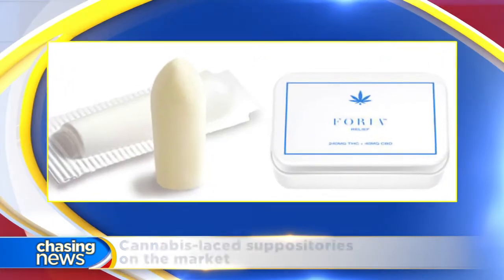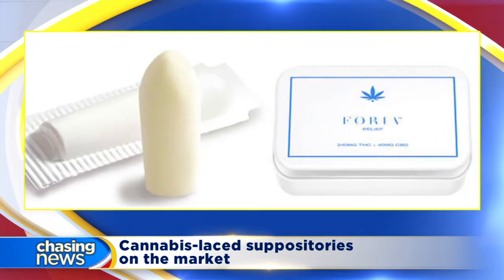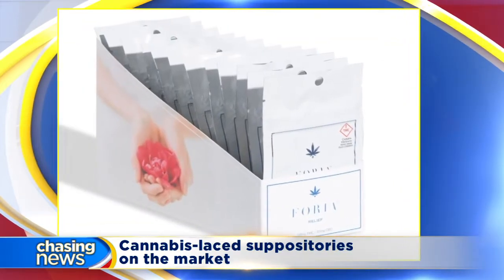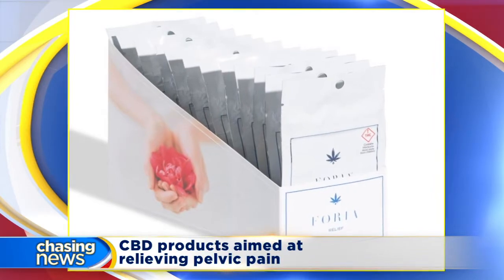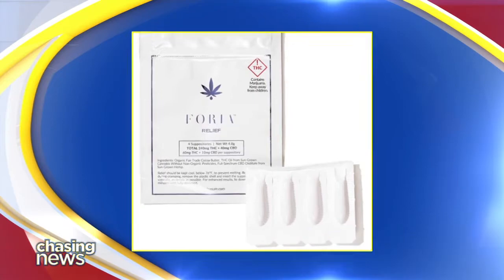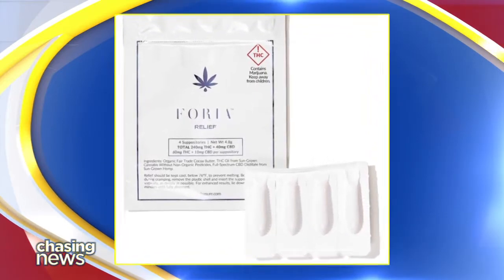Cannabis laced suppositories and tampons on the market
Coverage from Chasing News with Bill Spadea